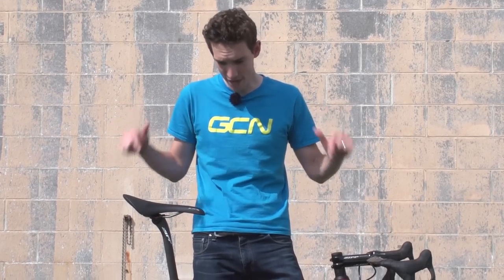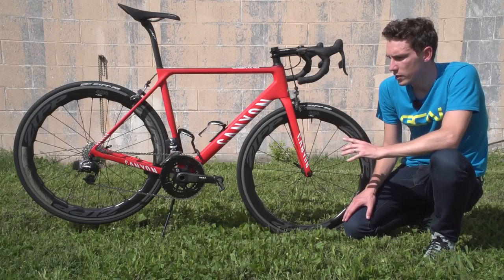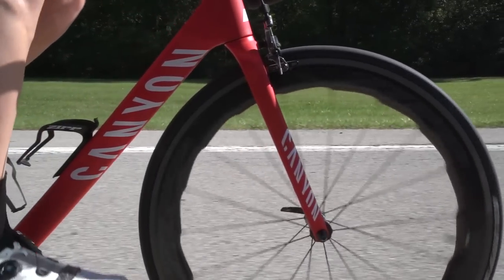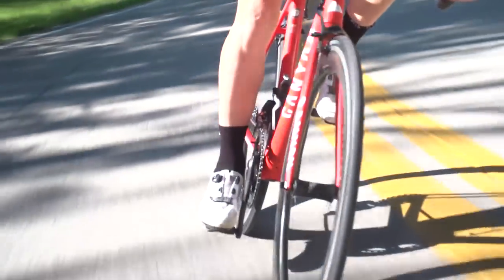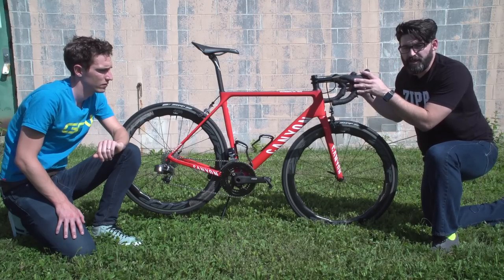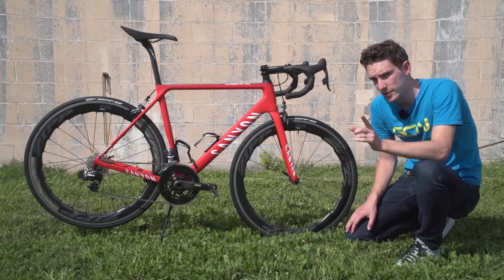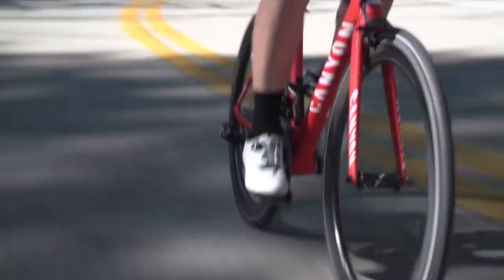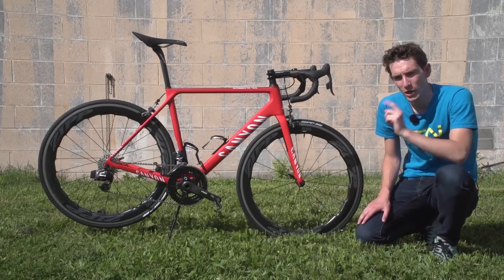Reinventing The Wheel? NEW Zipp 454 NSW Wheels First Look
Has Zipp reinvented the wheel with their NEW 454 NSW, which features a 'Hexfin' rim profile?

Road bike wheels have, for the most part, looked pretty similar over the last few years. They're now wider than they were, and in some cases deeper, but, since the UCI outlawed non-spoked wheels in road racing, their appearance has remained relatively static.

It looks like Zipp has changed that, though, with their new 454 NSW wheels. We'll let the video do the talking. On appearances, at least, these look incredible. Revolutionary, even.

Zipp Factory Tour coming soon!